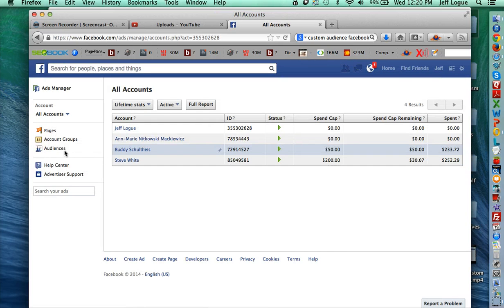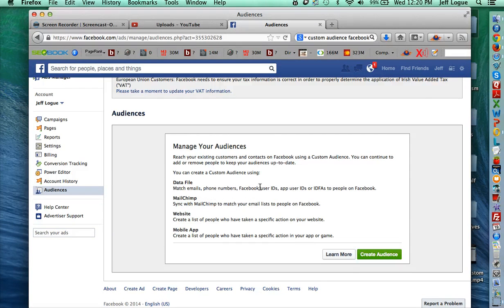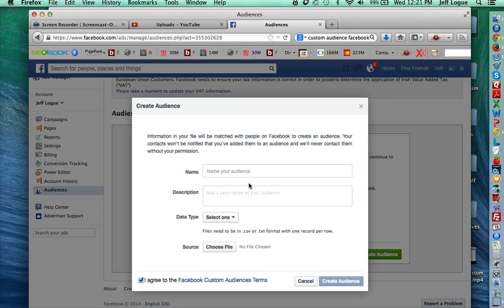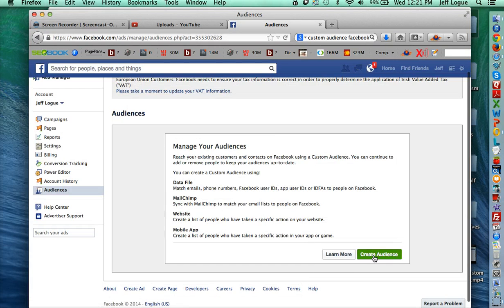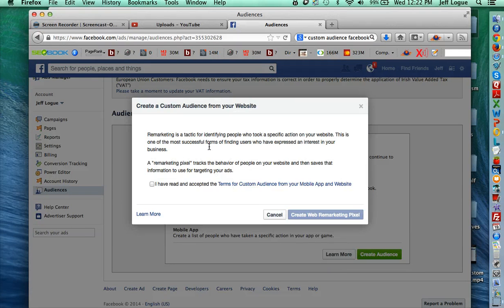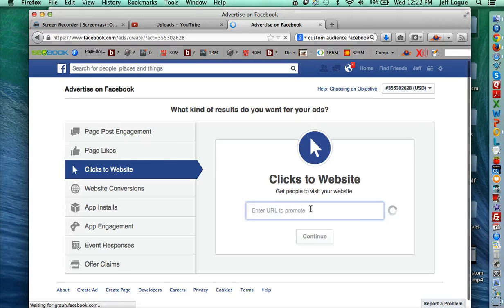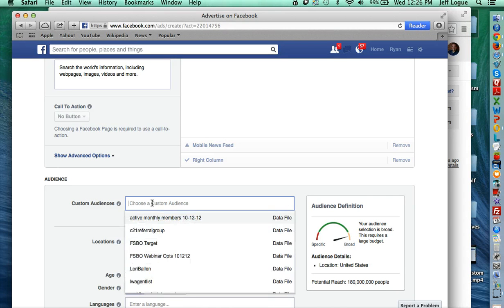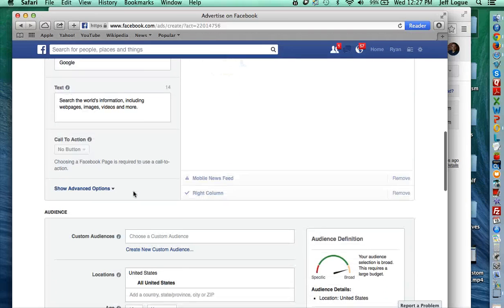Create & Target a Custom Audience in Facebook